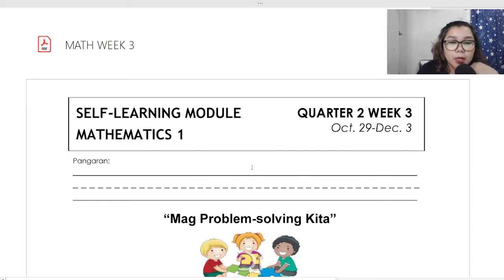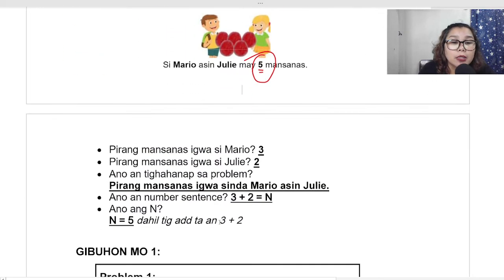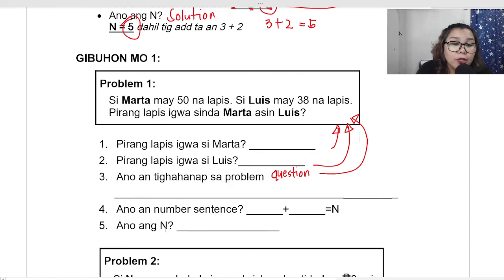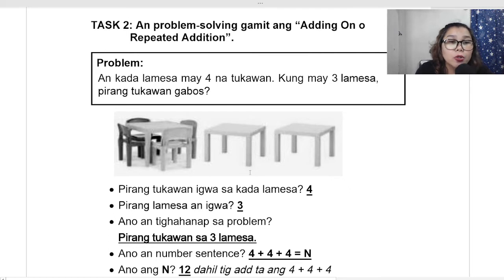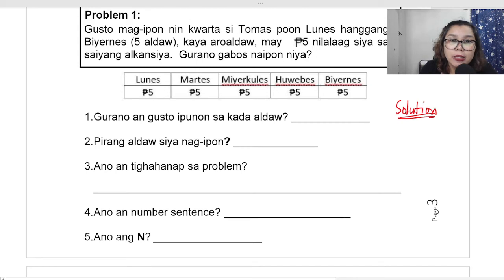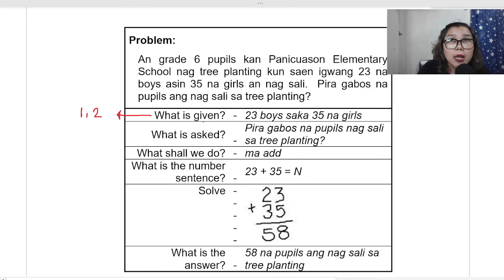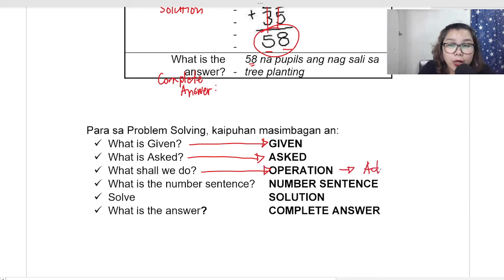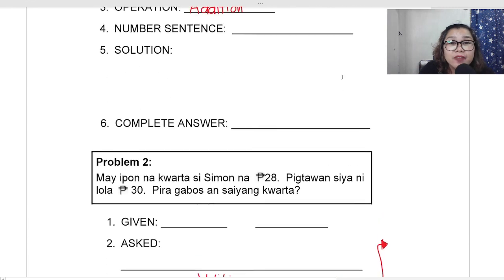MATH WEEK 3